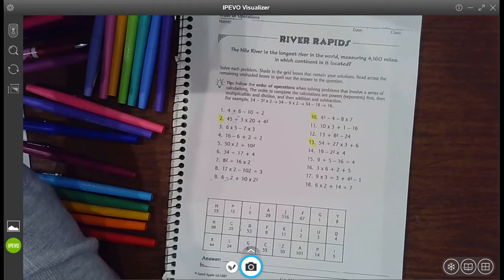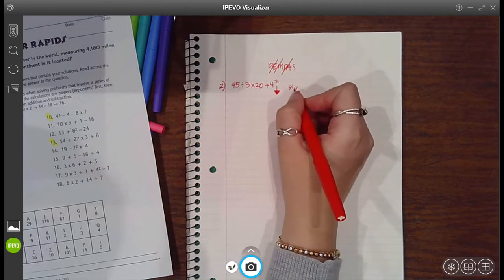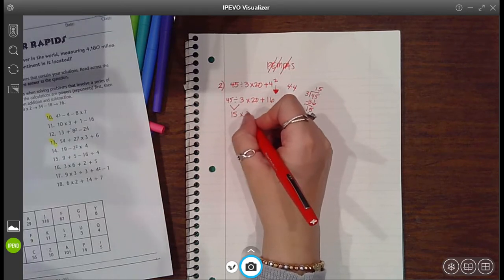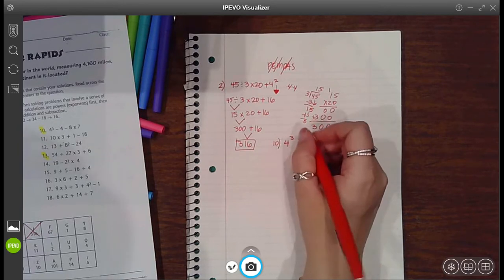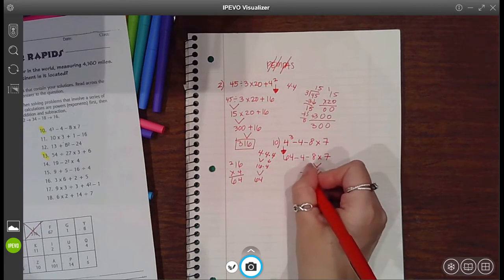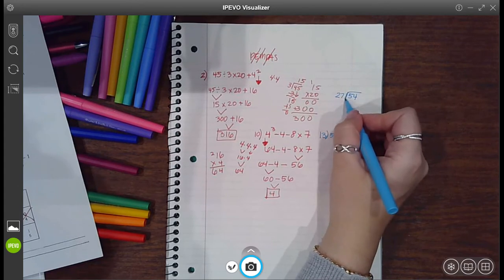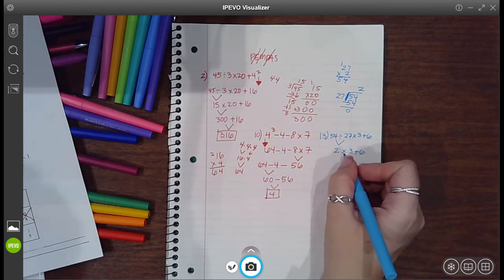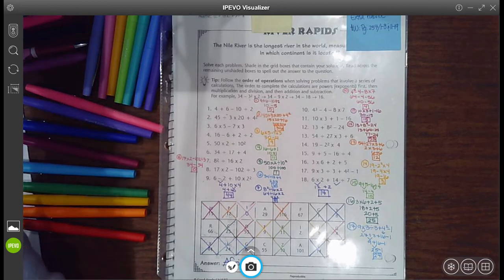Help Getting Started on Order of Operations Review (River Rapids Wrksht: GA-931): #'s 2, 10, & 13